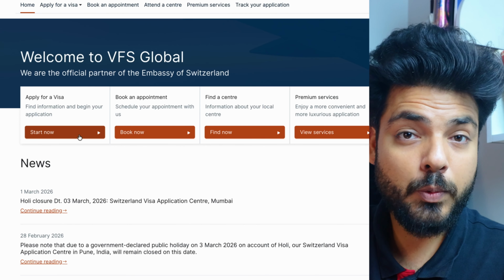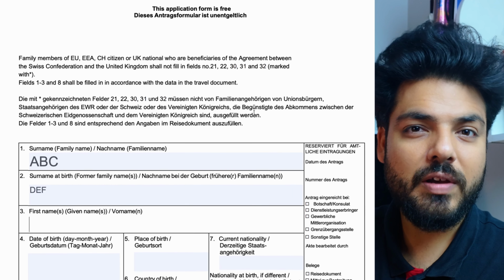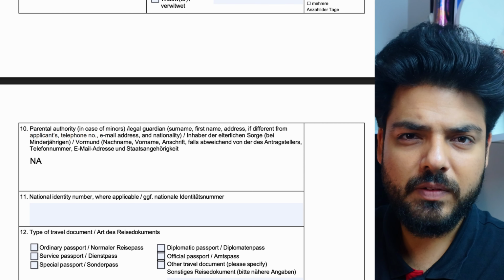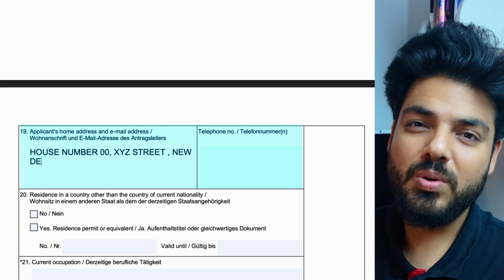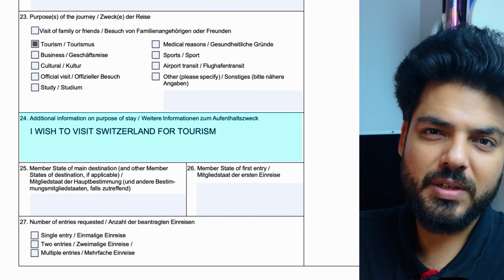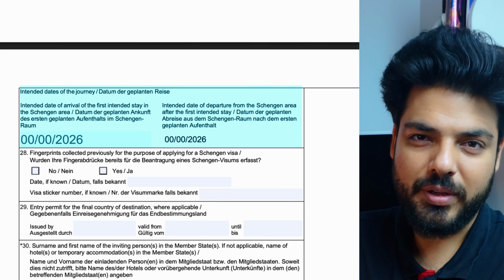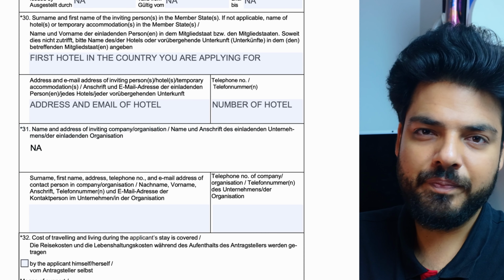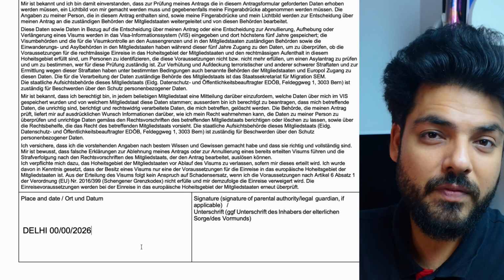How to Fill Schengen Visa Application Form Online | Step-by-Step Guide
In this video I explain how to fill Schengen visa application form online step by step for Indian applicants.

Many Schengen visa applications get rejected because of simple mistakes in the application form. In this guide, I show you the correct way to fill the Schengen visa application form including personal details, passport information, travel dates, accommodation details, and financial information.

If you are applying for a Schengen visa for the first time, this video will help you avoid common mistakes that lead to visa rejection.

TIMESTAMPS
00:00 Introduction
01:22 Where to fill the Schengen visa application form
02:07 Downloading the Visa application form
03:28 Filling the form
11:20 Common mistakes in visa form
12:45 Final steps after filling the form

Topics covered in this video:
• How to fill Schengen visa application form online
• Schengen visa form filling step by step
• Common Schengen visa form mistakes
• Schengen visa application process
• Schengen visa tips for Indians

This guide is based on official embassy requirements and real application experience.

If you’re planning a Europe trip, make sure to check my other videos about:
• Schengen visa cover letter
• Schengen visa documents checklist
• Schengen visa rejection reasons